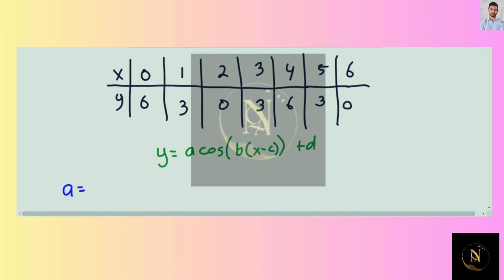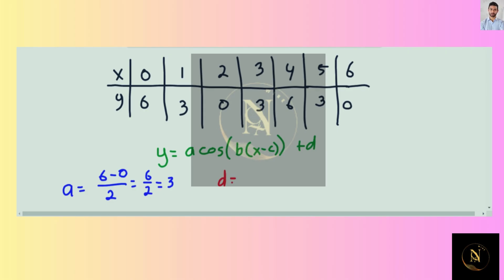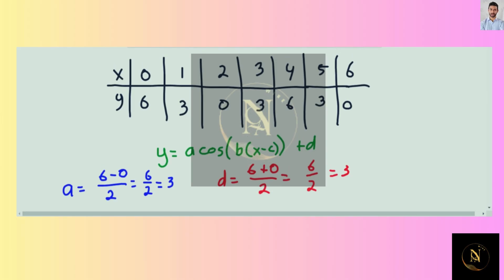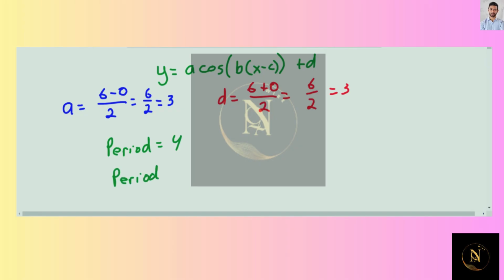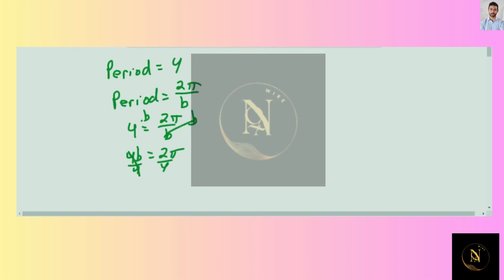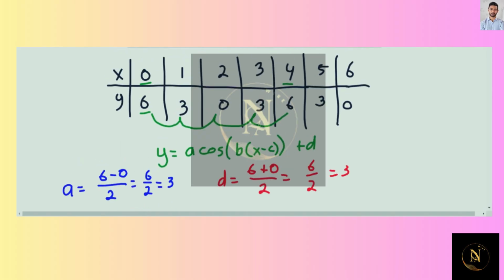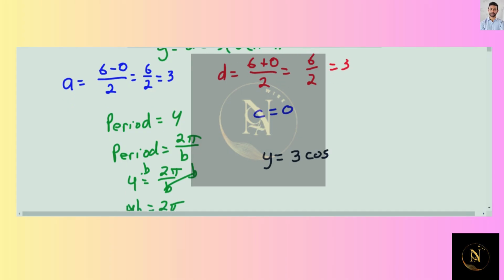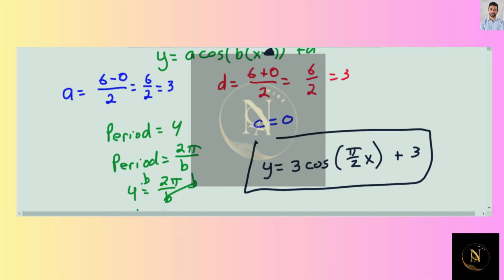[Math] Find a possible formula for the trigonometric function represented by the given table of valu